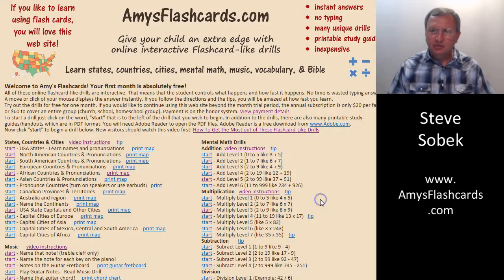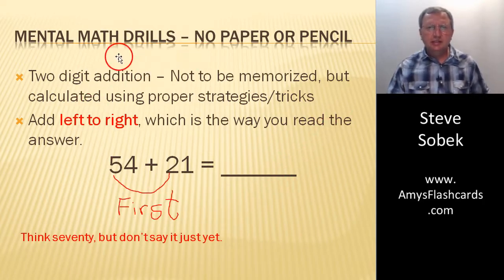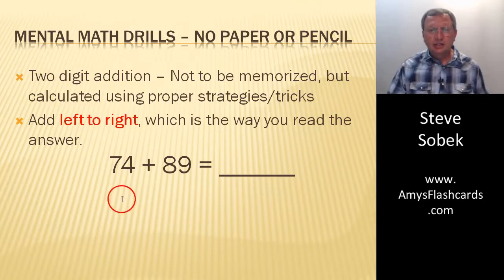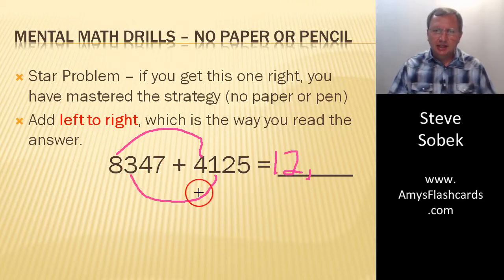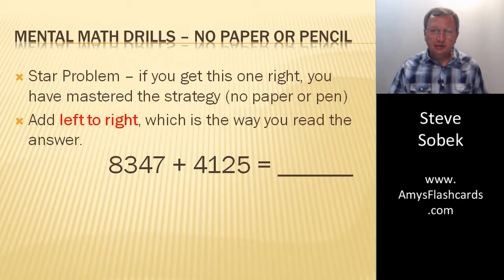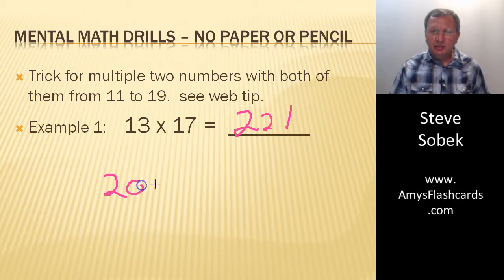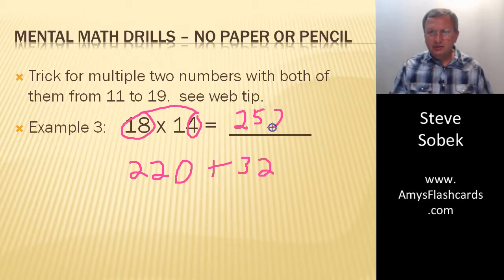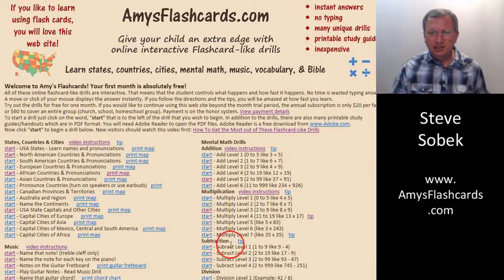How to use the mental math drills found at AmysFlashcards.com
This video will demonstrate how to use the online flashcard-like drills that improve your mental math skills.  Some drills are very basic but other drills are advanced and need to be done using specific strategies.  Steve Sobek is a retired math and computer teacher with 33 years of experience.  You really should watch this video before using the drills found